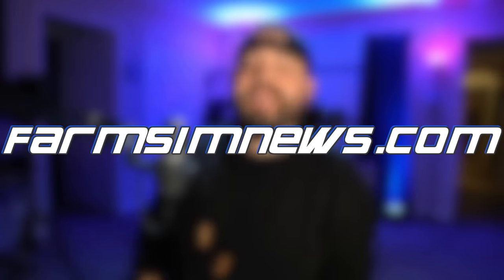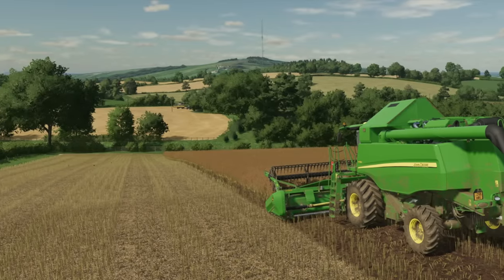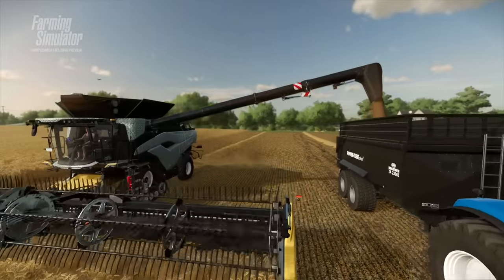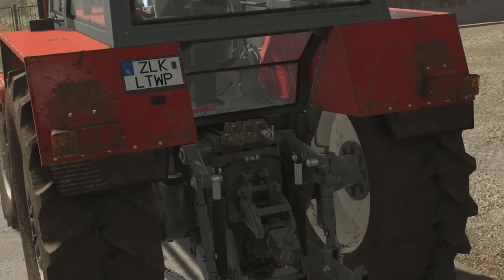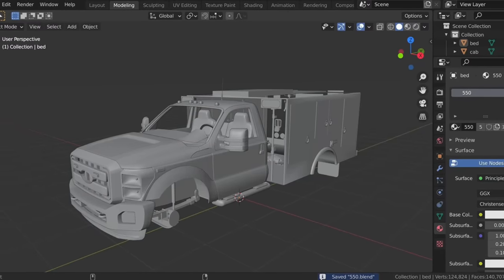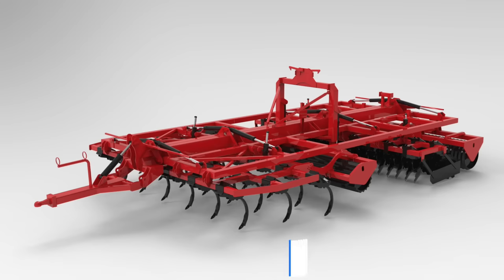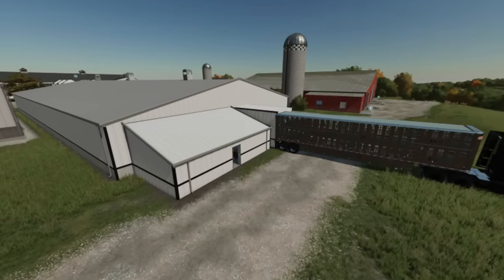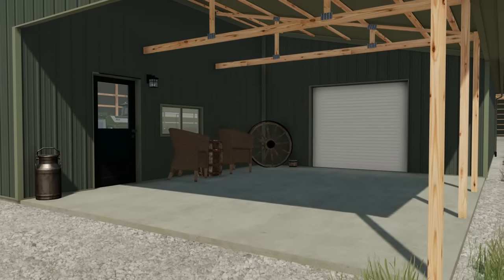Farm Sim News - Maverick X3 UTV, MacDon Branding, Zetor Update, & Fire Support Truck! | Farm Sim 22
Farm Sim News - Maverick UTV, MacDon, Zetor Update, & Fire Support!

0:00 - Intro
0:11 - Top Stories
0:20 - TNT’s Carrots
0:57 - Herefordshire
1:33 - MacDon Headers
2:12 - Maverick X3 UTV
2:37 - Zetor Update
3:13 - Gravity Wagon Update
3:36 - Fire Support
3:56 - Gamer Designs’ Mods
4:31 - IH 330 Running Gear
4:53 - Krone EasyCut 3201
5:10 - Combined Equipment
5:37 - Bomford Superflow
5:51 - Gondola Trailer
6:02 - Hog Confinement
6:29 - Poorboy’s Placeable
6:46 - 62x60 Shed
7:13 - Disclaimer
7:43 - Outro
8:13 - 1 pluz 1 is too much